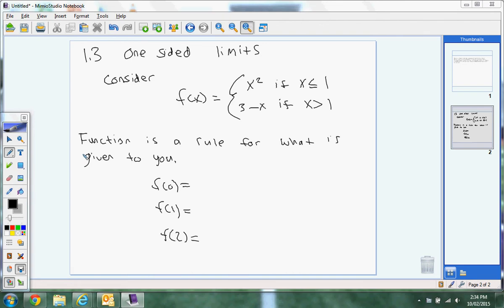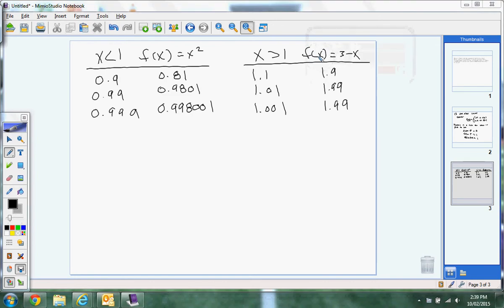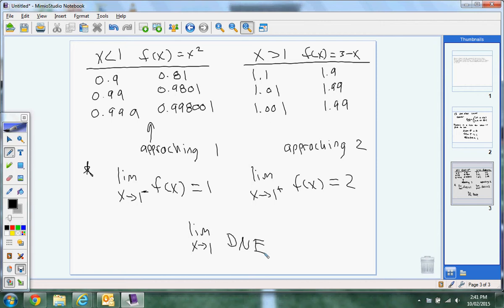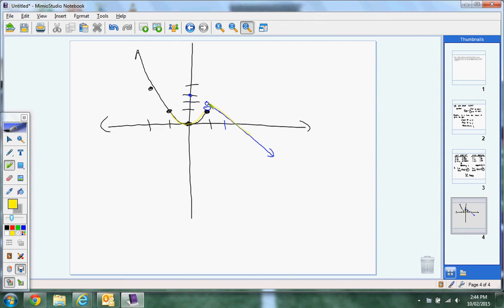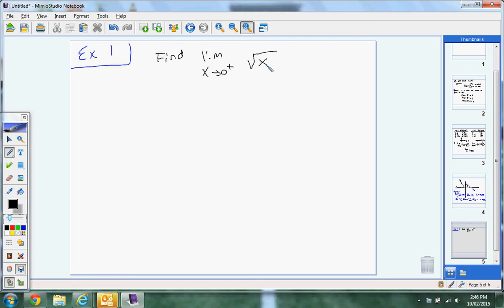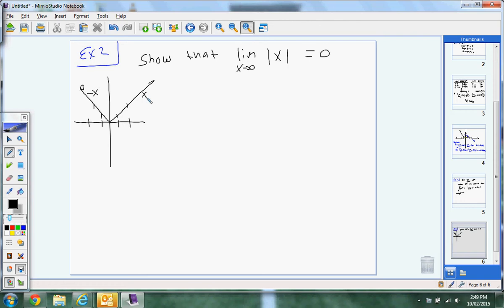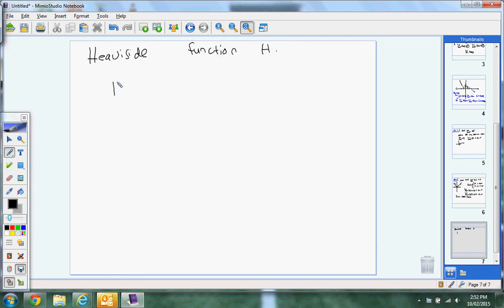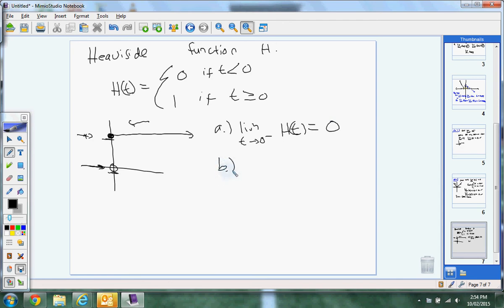Chapter 1 3 Notes part 1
One-sided Limits Part 1